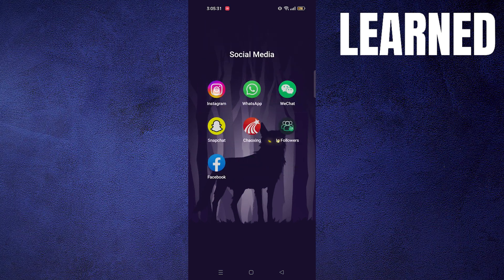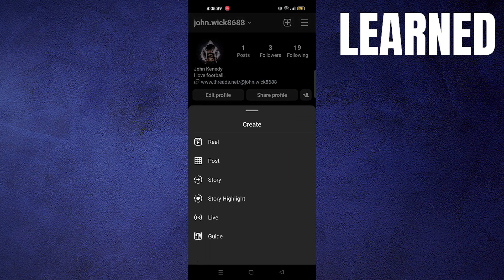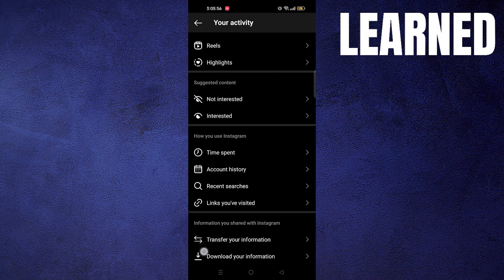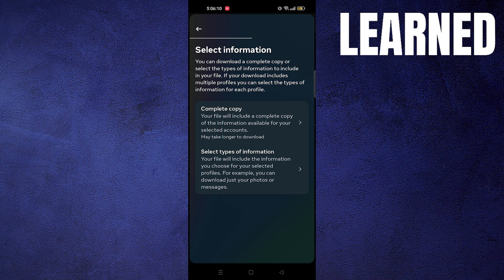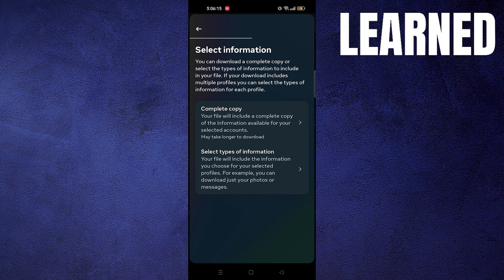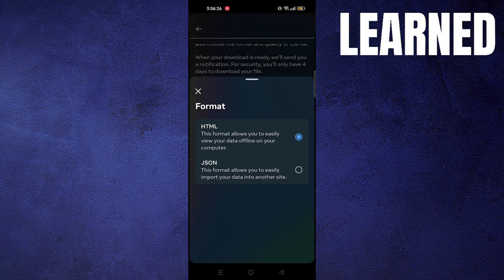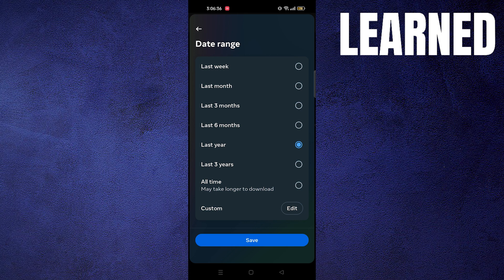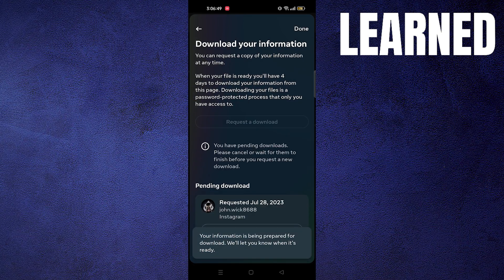How To Download Data From Instagram (New 2023)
If you want to know How To Download Data From Instagram then just watch this step-by-step easy tutorial till the end to get the most out of it.